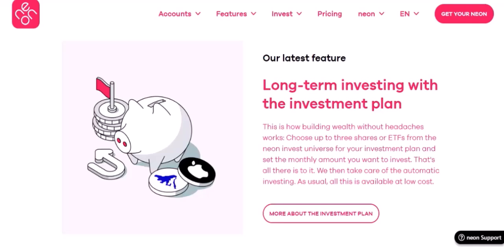Why is Neon so expensive?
In this video we talk about Why is Neon so expensive